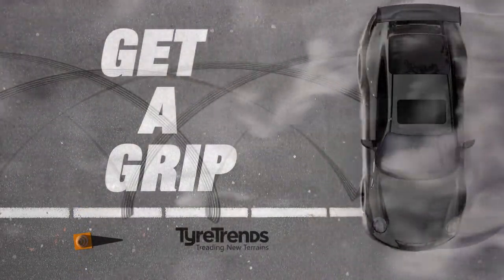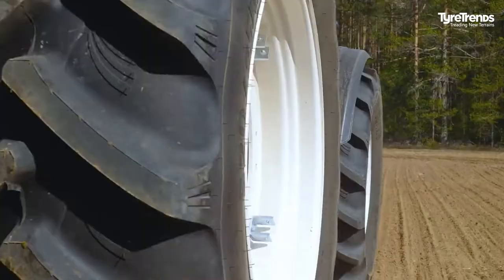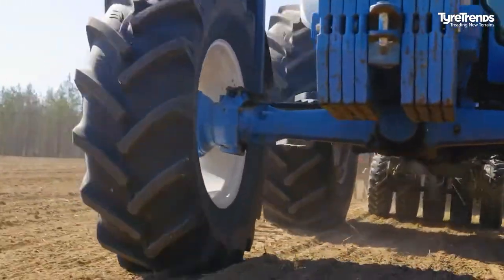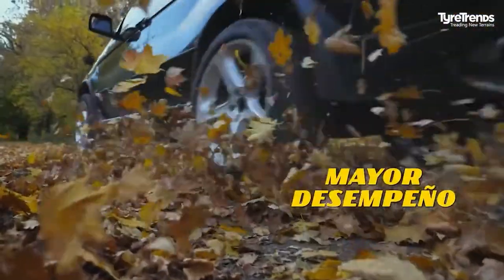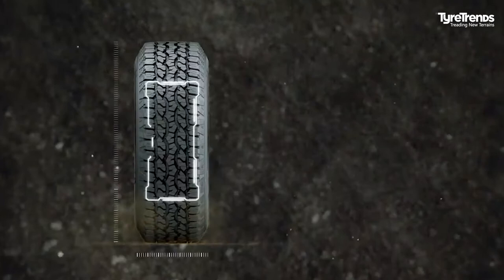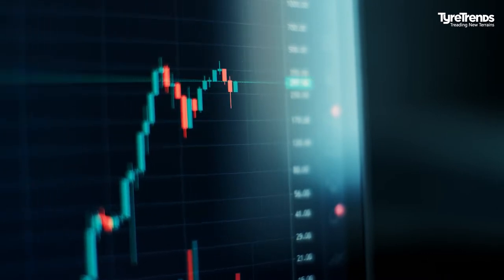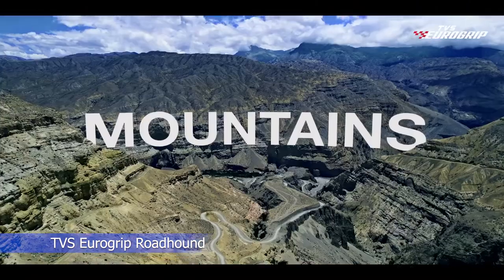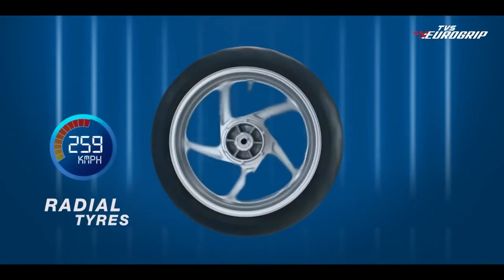GRI Tires, Goodyear Wrangler, TVS Eurogrip Roadhound and more | Get A Grip News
Watch news on GRI Tires,  Goodyear Wrangler, TVS Eurogrip Roadhound and more | Get A Grip News